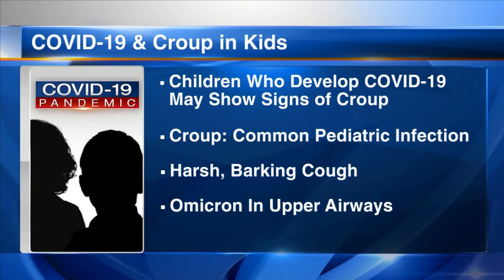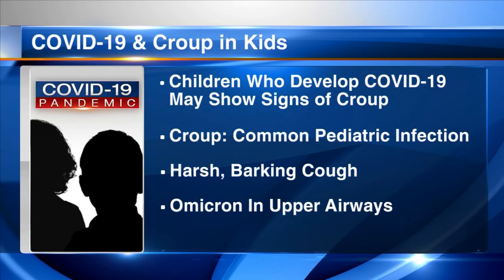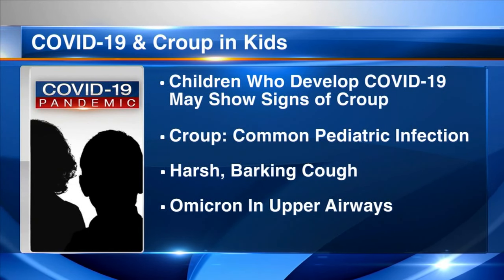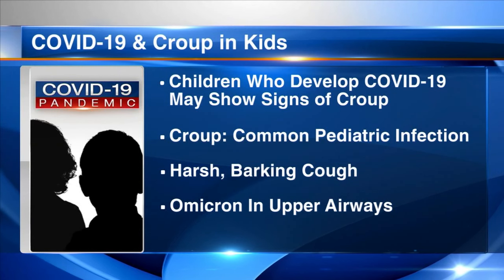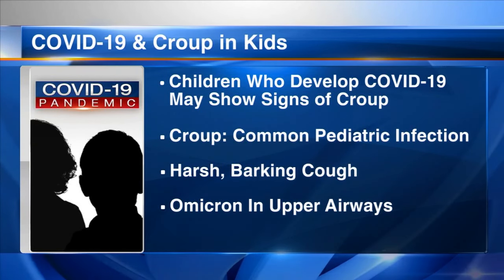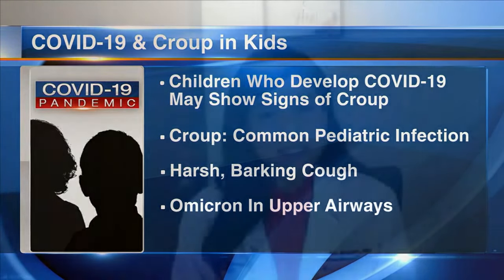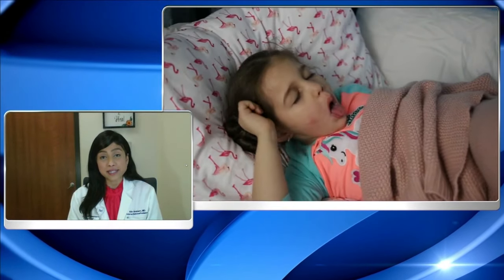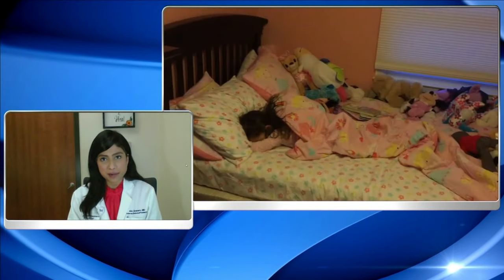What is croup? Illness appearing in some children with COVID, with symptoms including barking cough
Croup is a common childhood illness that is developing in some children who get COVID-19. FULL STORY